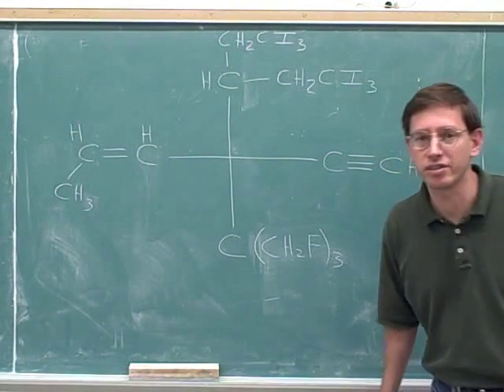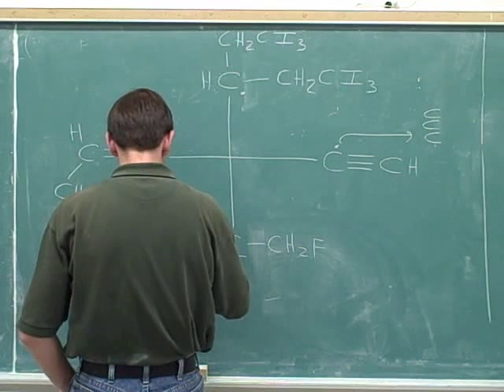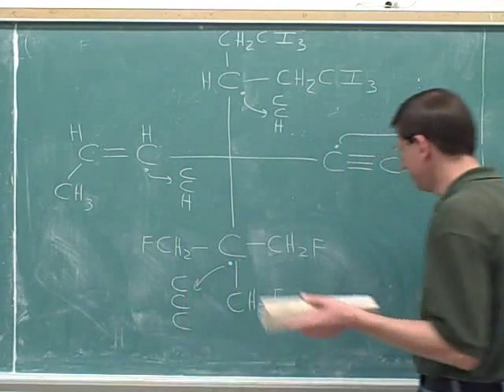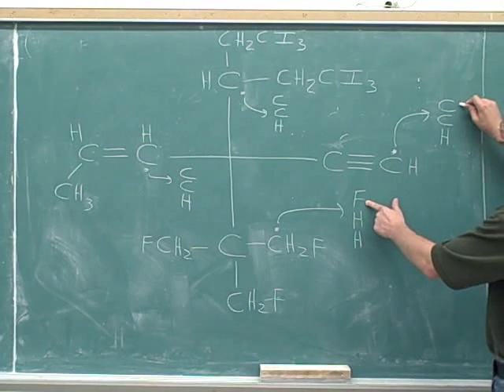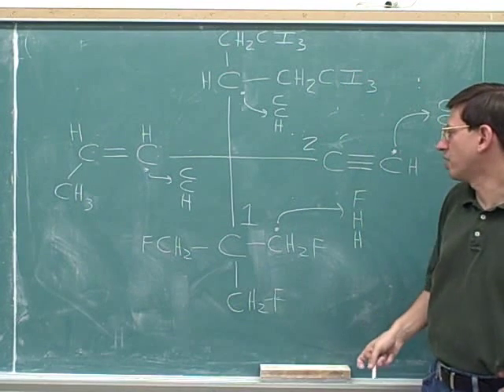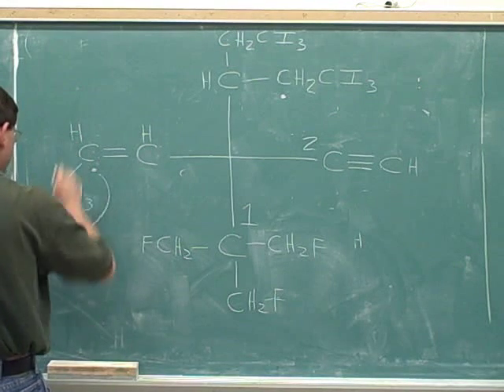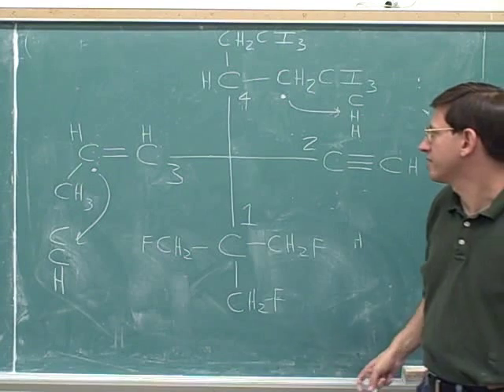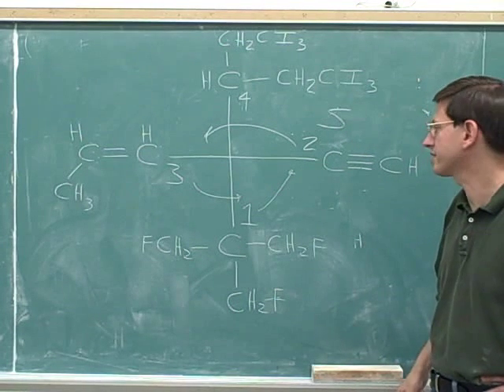Organic chemistry: R and S naming (16)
(12) R and S naming with multiple stereocenters